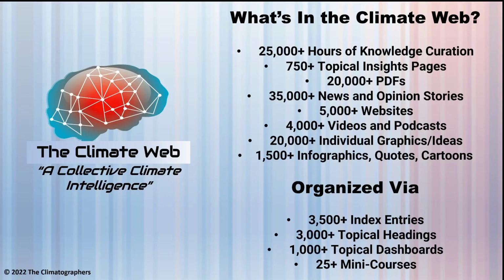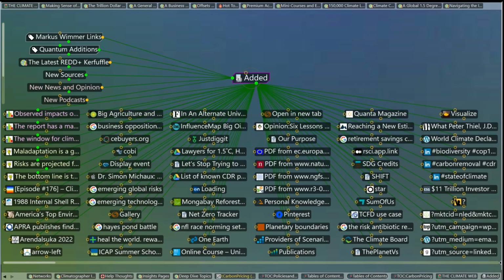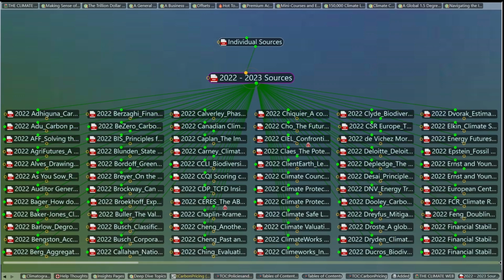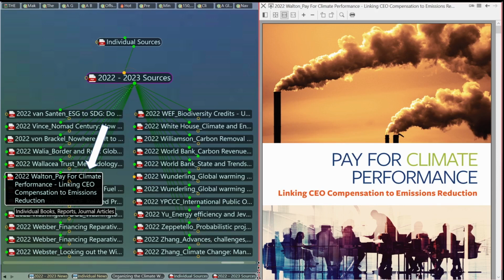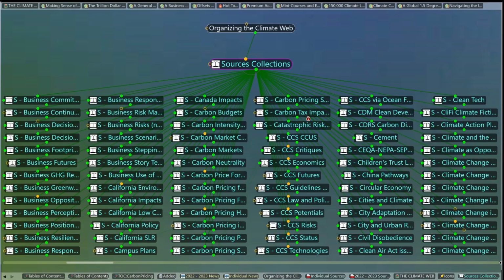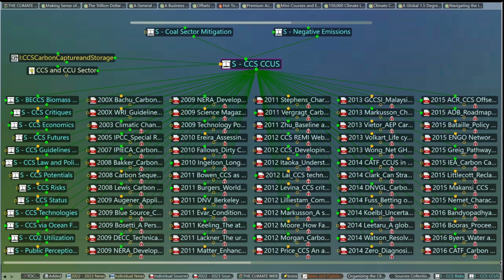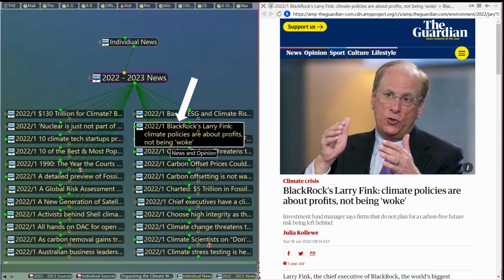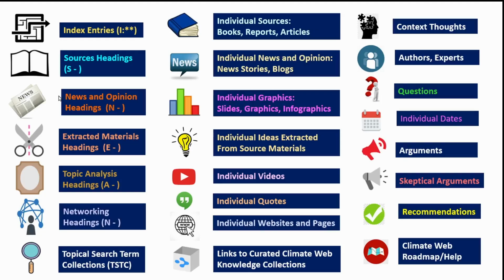User Guide 4 Basic Curation